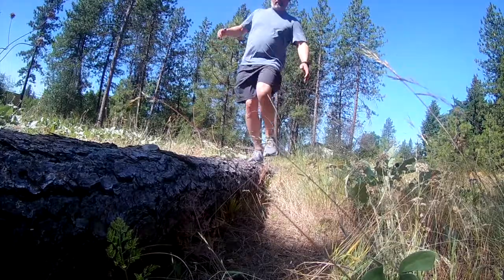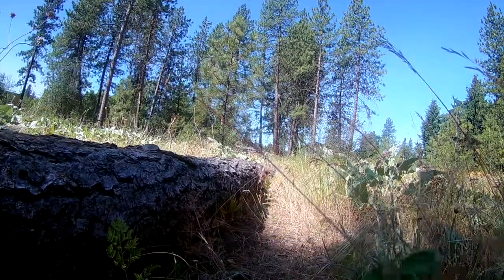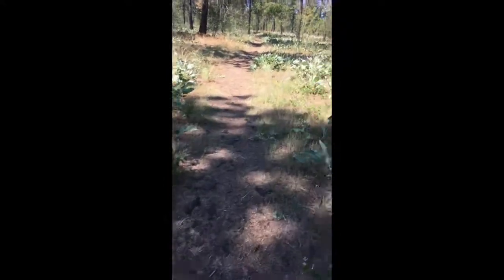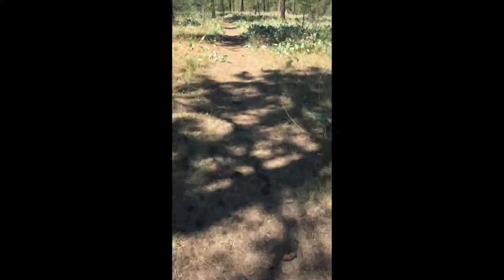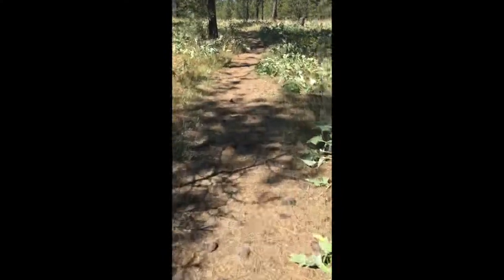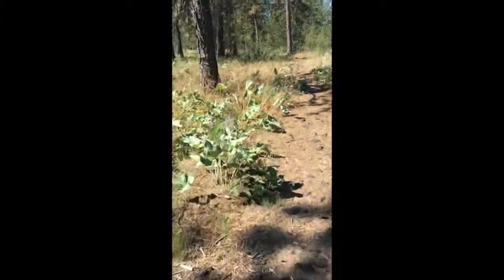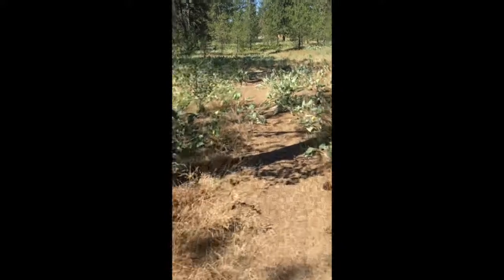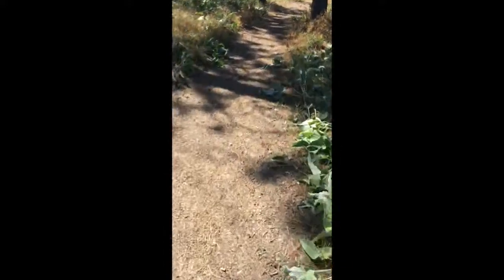Obstacle Course Training for Beginners Prep Guidelines for Beginners - Obstacle Course Races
Simple guidelines to follow if you are trying to get ready for maybe your first OCR.  Or, maybe you didn't perform as well before and want to be better this time around.